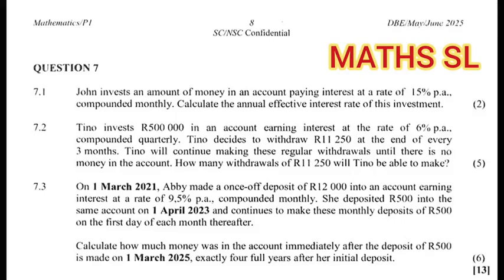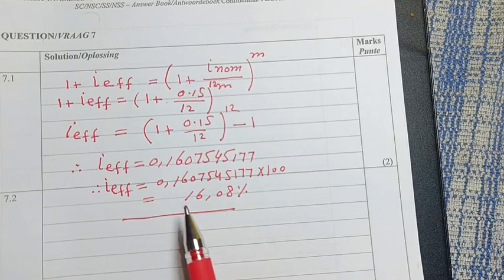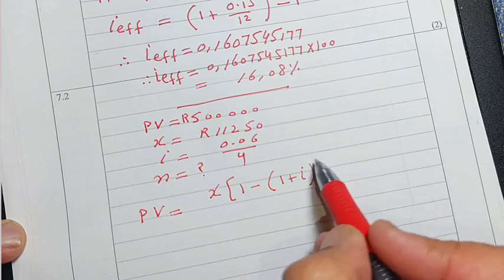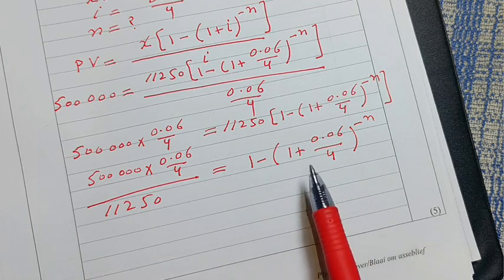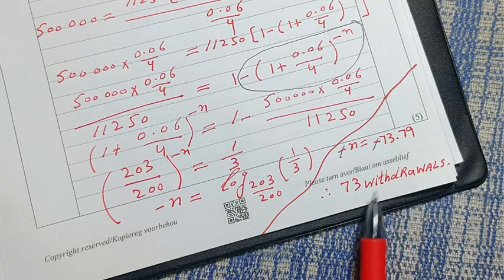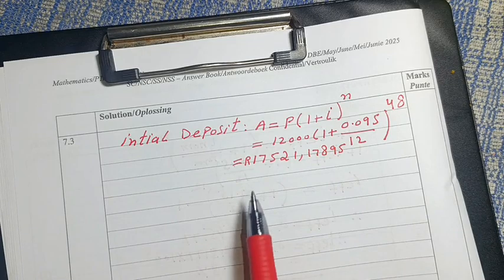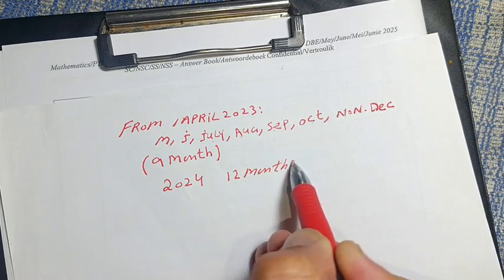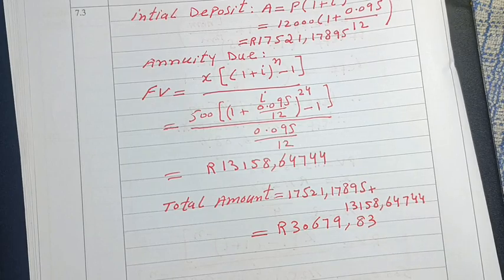Math p1 may/june 2025 finance grade12|mathssl